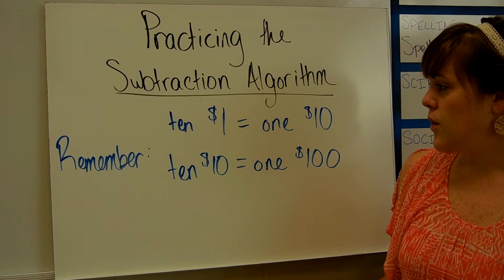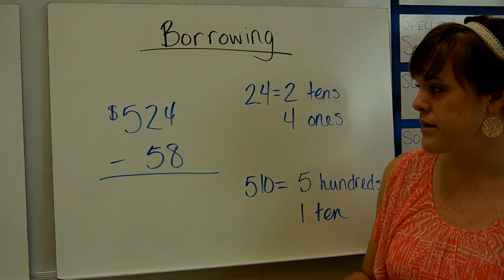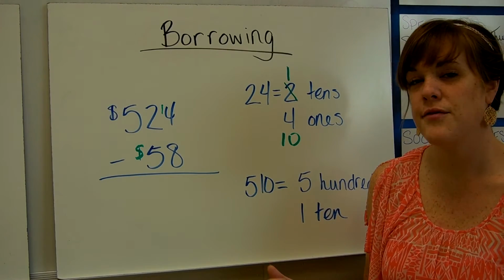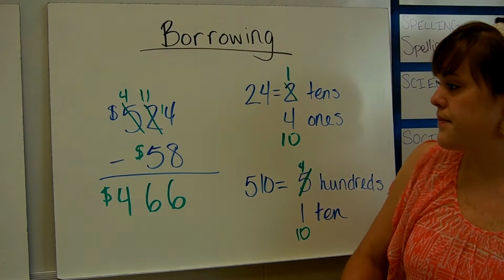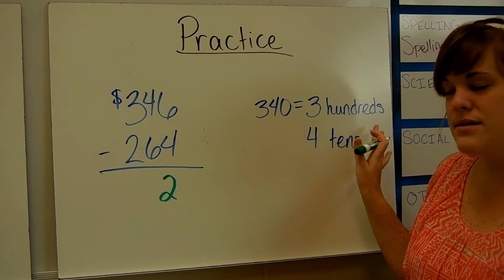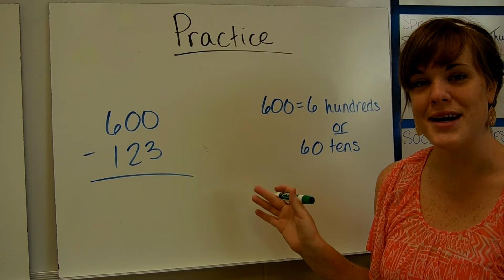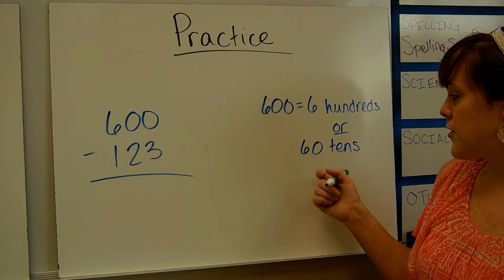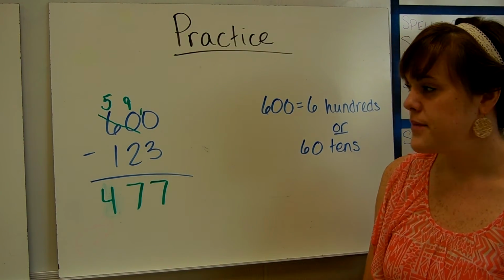Saxon Lesson 9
Practicing Subtraction Algorithm